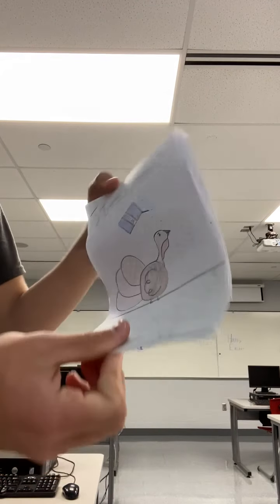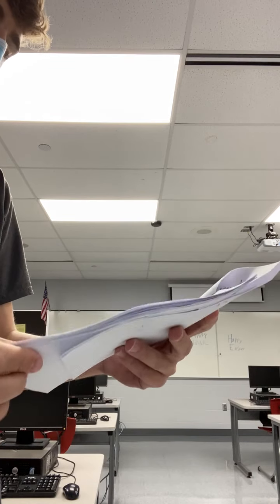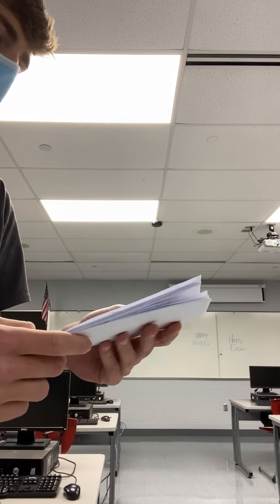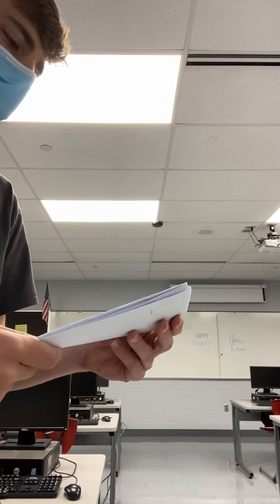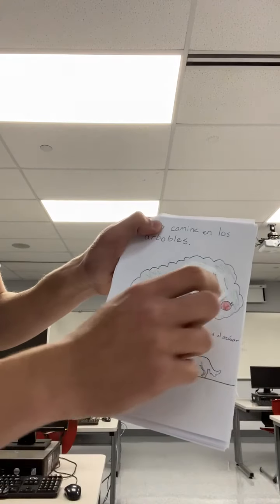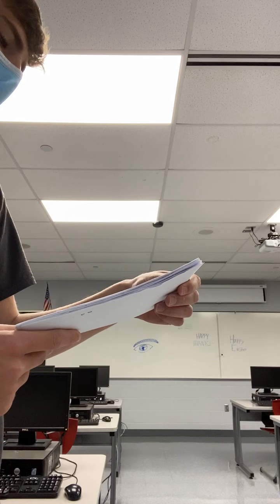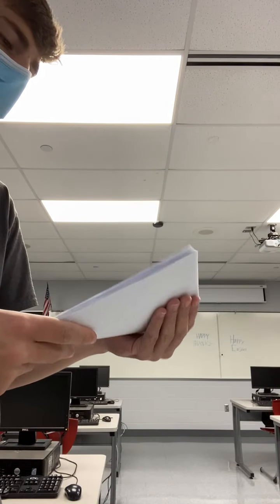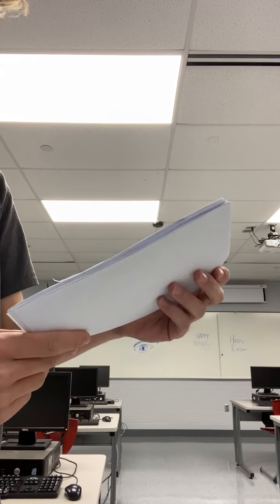2020-2021 Spanish 3 Storybooks - Sam Moonshower